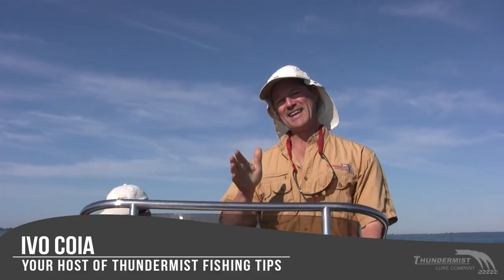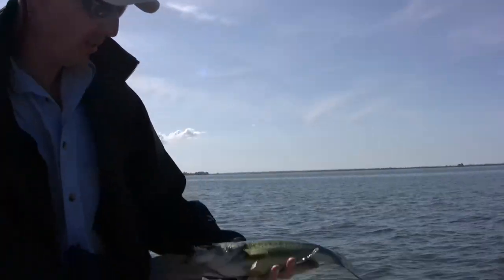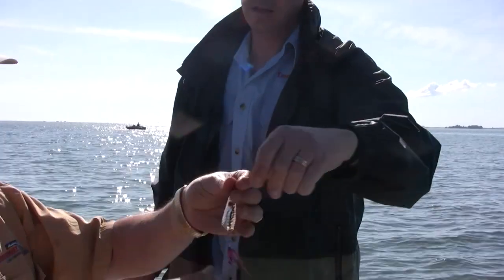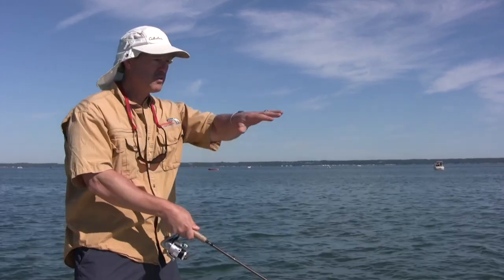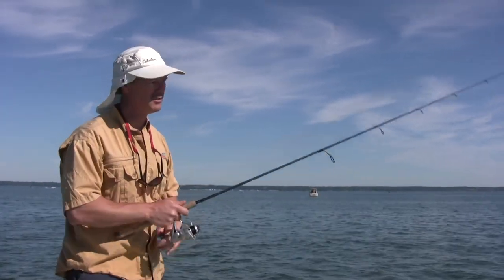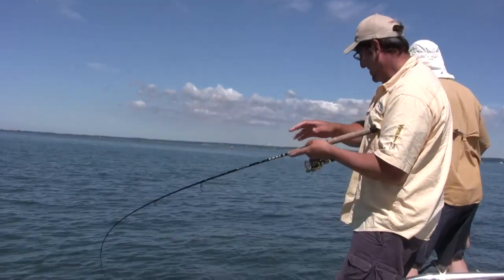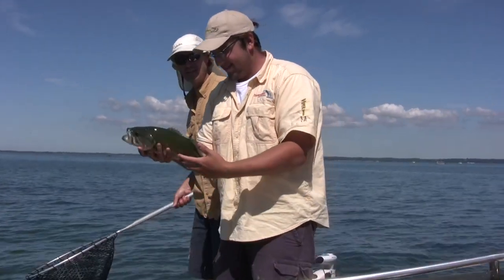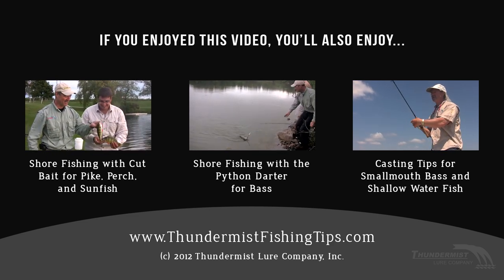How To Catch Largemouth Bass using Casting Spoons - Tips and Tricks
This week Ivo and the gang take you out to Long Point Bay where they fish the weed beds, and weed edges with Python Darter casting spoons for those wonderful largemouth bass.

Ivo shares many great tips on how to catch largemouth bass using casting spoons. He mentions tips such as where to cast your spoons in relation to the weed beds, how to keep your spoon at the proper depth in the water, and more.

Also, they land a nice handful of largemouth bass!